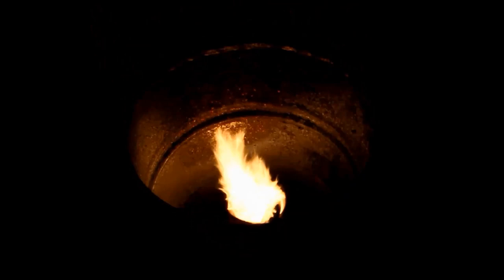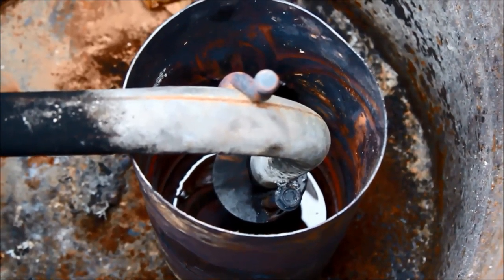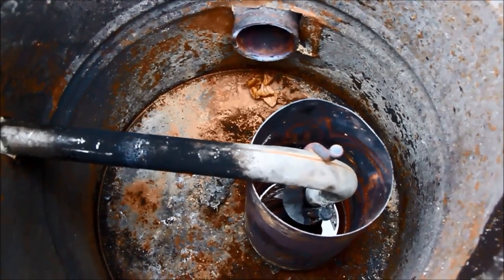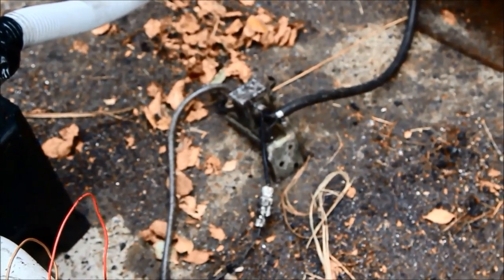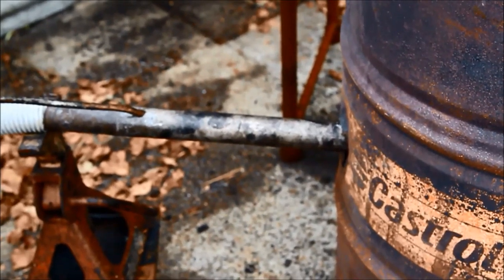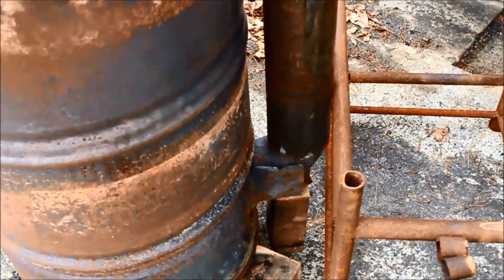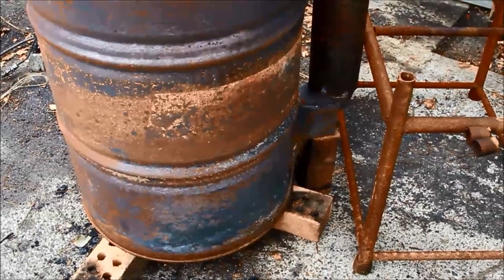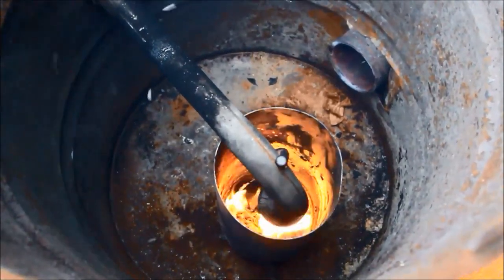Shed heater for $20 from scrap.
Construction and Operating demonstration of a very easy and cheap to Build waste Oil powered space or shed heater. See my other burner vids and tutorials Powered by Waste oil burner, this heater can put out an enormous amount of heat and costs nothing to run.  It can operate on Waste Vegetable oil, used engine oil or any other dry waste oil, even melted lard. The burner design allows for nearly any non volatile fuel to be used and will burn very cleanly with no visable emissions.

The burner is shown on my other vids and is very easy to build from scrap and requires the minimum of tools and skill.  It is simply enclosed in an old 205L drum and vented.  I discovered that locating the Chiminey low instead of high in the drum makes for much more efficent heat transfer into the area to be heated and could be increased even further with the use of a fan of some sort.